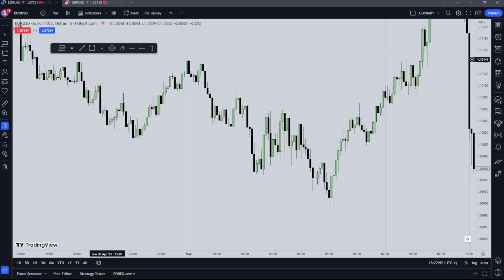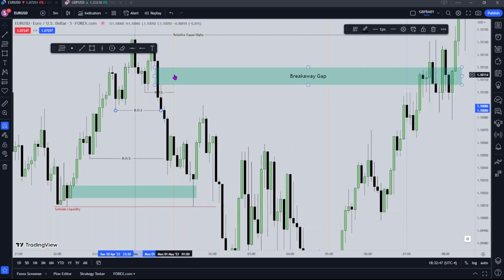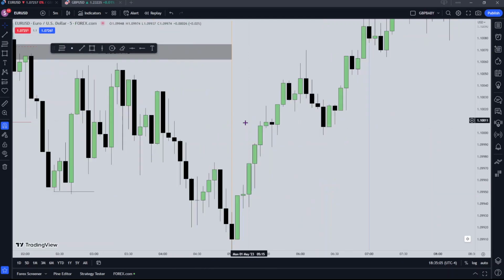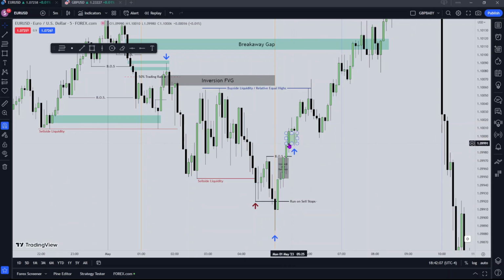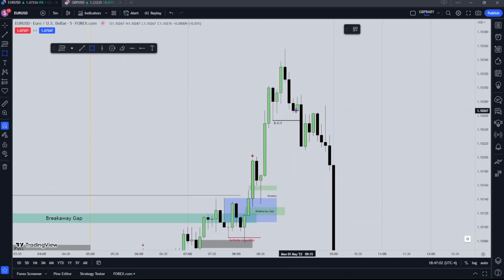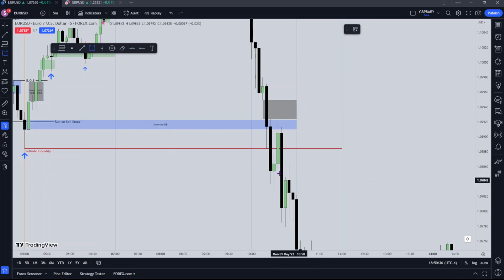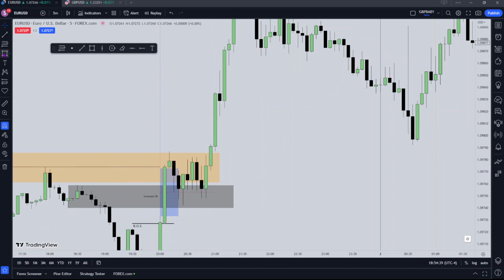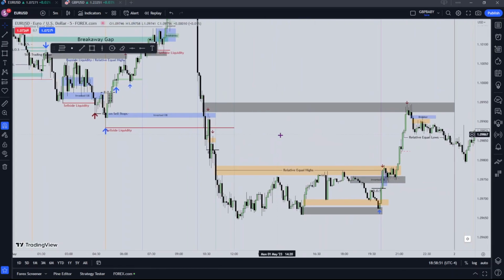FOREX | Backtesting EP.1 | Advanced ICT Concepts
First back testing video, will be posting at least one of these a week. Make sure you watch an understand how im looking at the market on lower time frames to form setups!